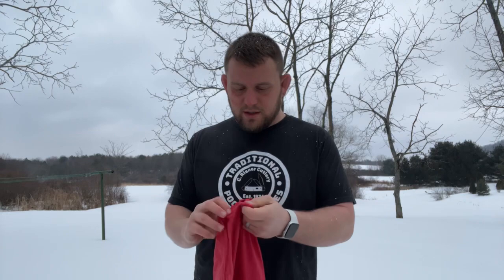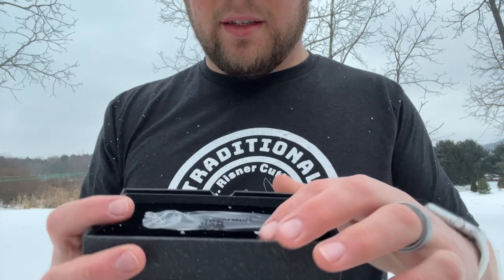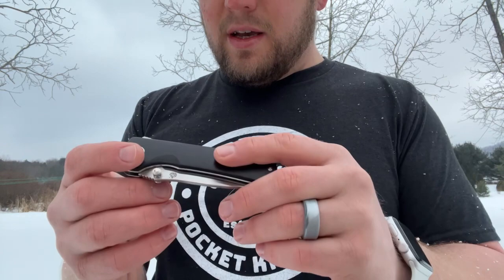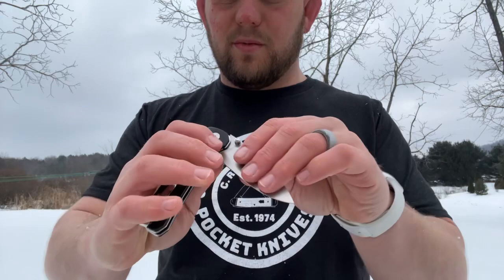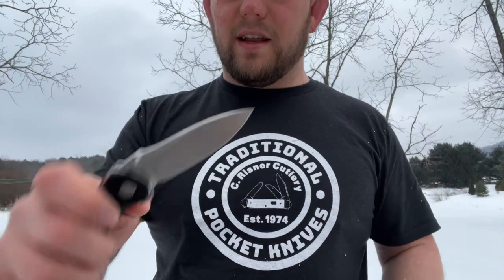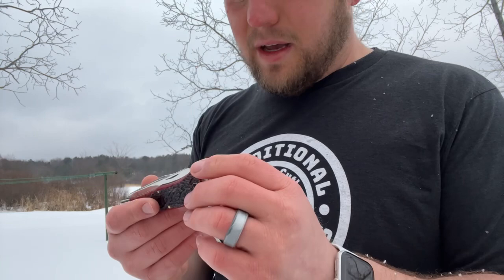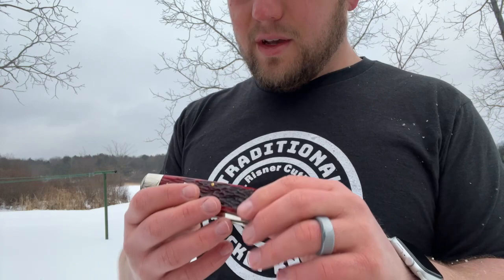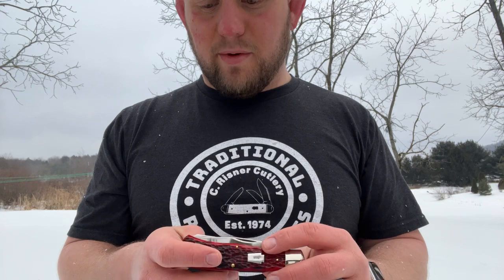Unboxing the Schatt & Morgan Keystone Mountain Man and QSP Hawk from Traditional Pocket Knives